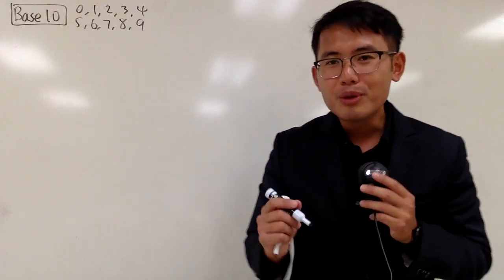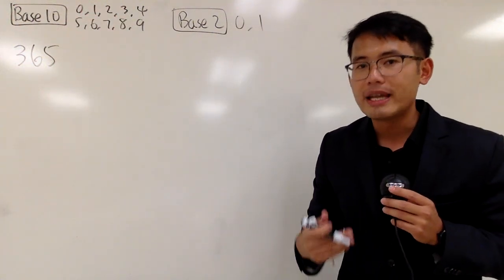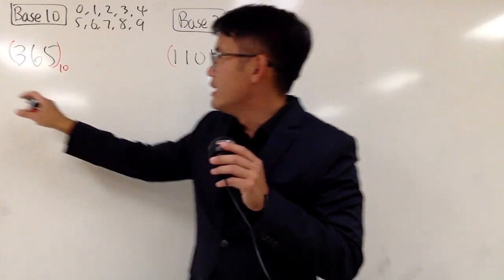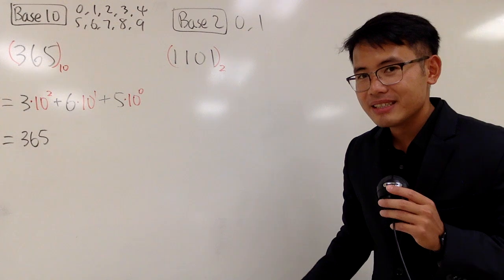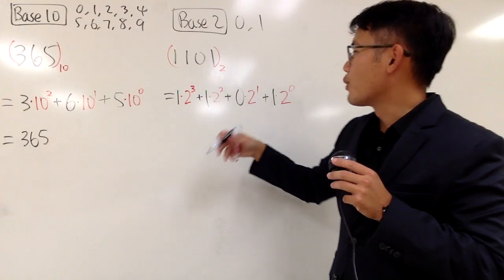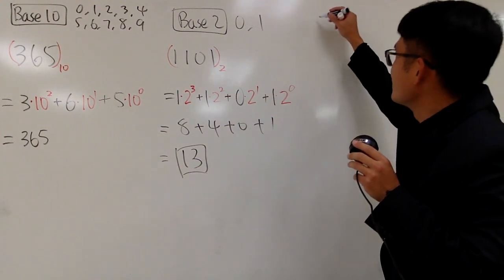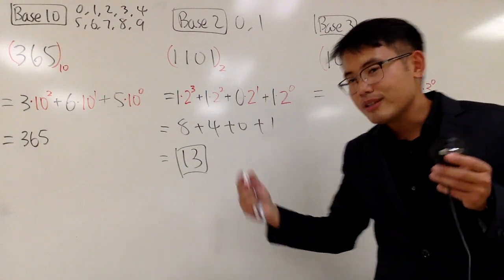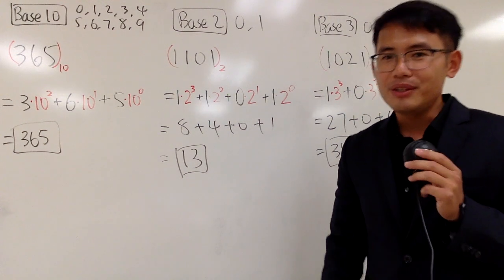introduction to number systems and different bases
Learn about different number systems and numbers with base 2 and base 3. We will also see how to convert a number from base 2 to base 10.